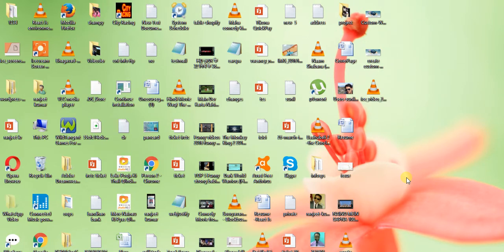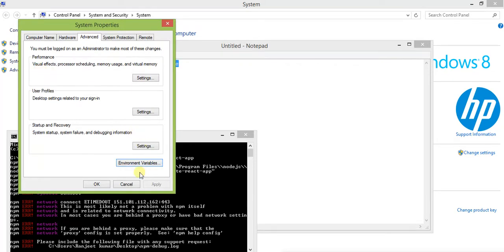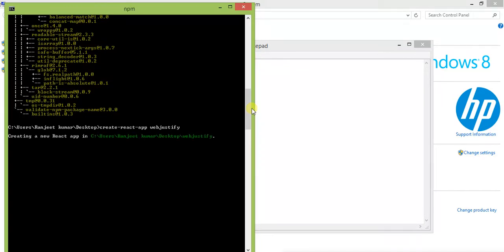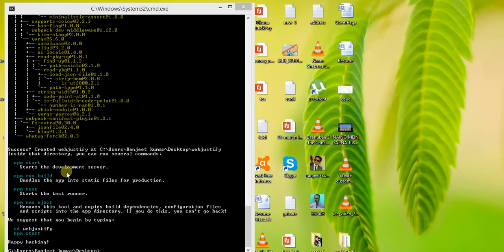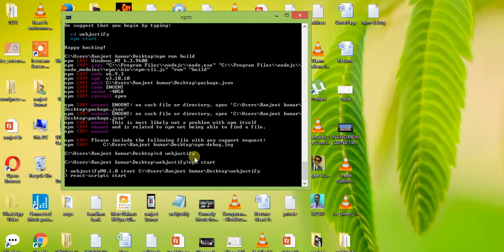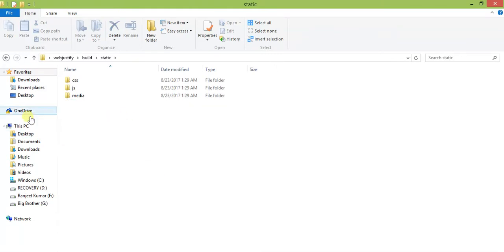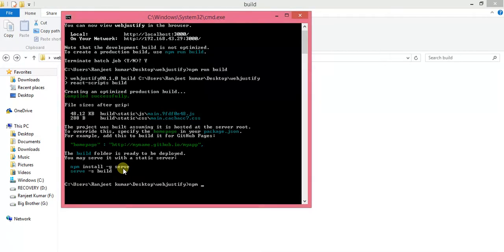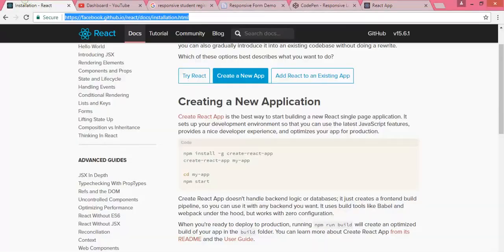React Install using single command / react js environment setup /setting up react environment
React environment setup using single command line and work whole application perfectly.